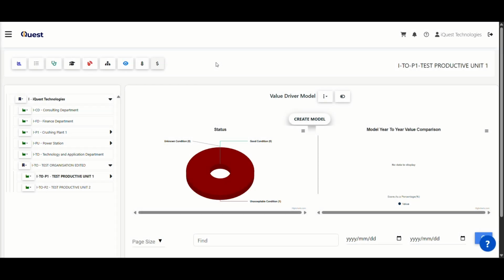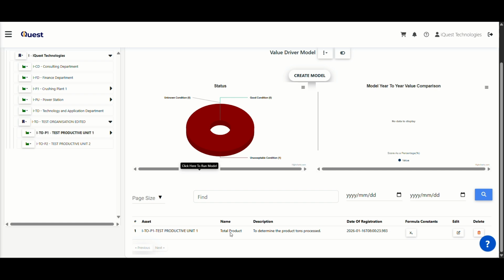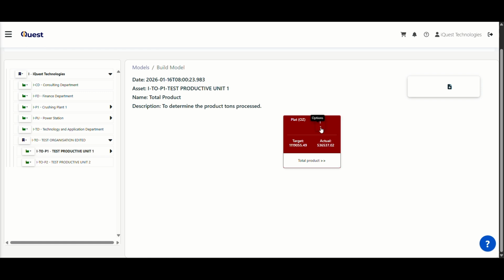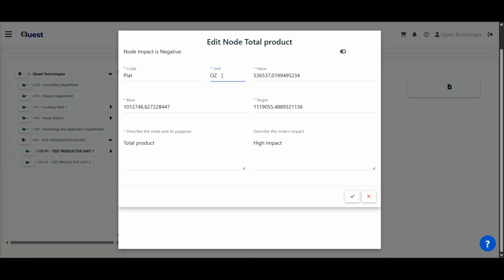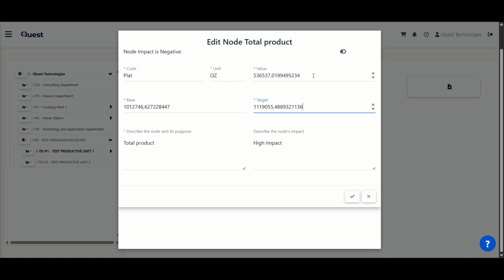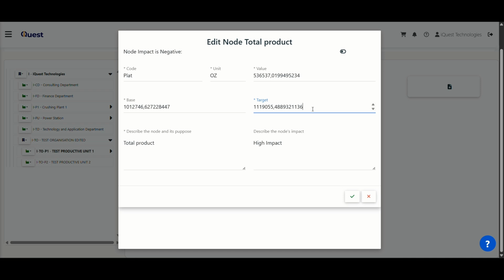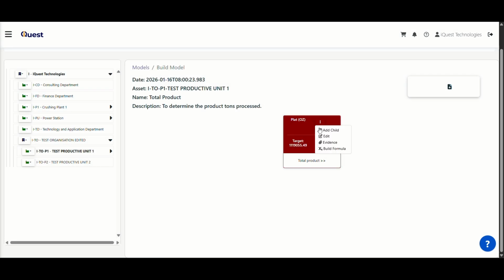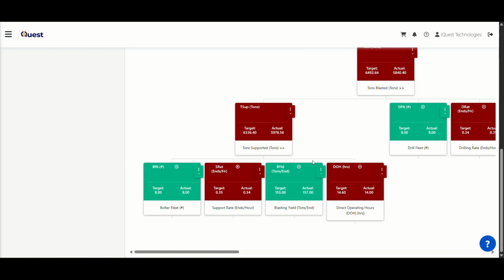Build My Value Driver Model Tree Pt1 Intro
Tutorial Overview: Introduction to Building the Value Driver Model Tree
This tutorial serves as the first part of the “Build My Value Driver Model Tree” series. The demonstrator introduces the foundational concepts behind constructing a Value Driver Model (VDM) tree and explains how the platform dynamically manages available dropdown options to maintain data integrity and enforce security rules.

You will gain an understanding of how node selection, value driver categories, and structural rules influence the options presented to the user as they build the model. The walkthrough highlights how these conditions ensure consistency, prevent invalid configurations, and guide users through creating a clean and logically structured model hierarchy.

🔍 What You'll Learn:
The purpose and structure of the VDM tree-building process.
How dropdown options adapt based on selected nodes and hierarchy rules.
How the system enforces security and data integrity through conditional logic.
How to begin constructing the foundational layers of your model tree.